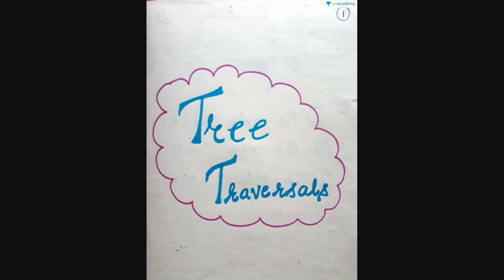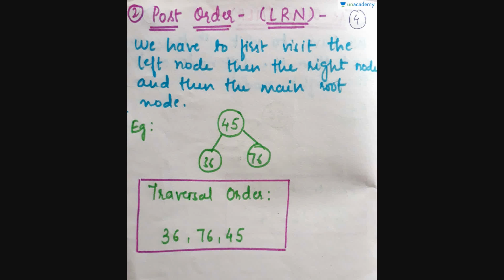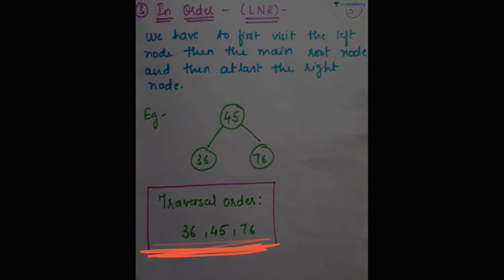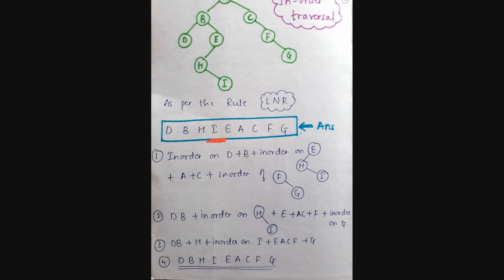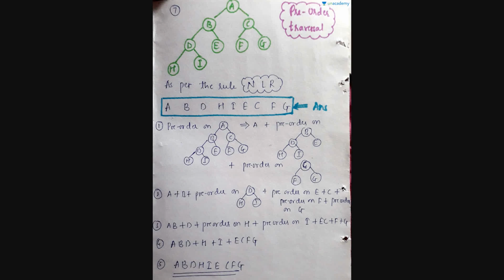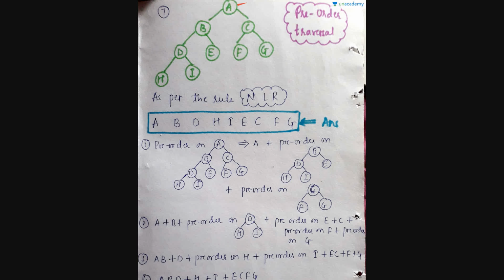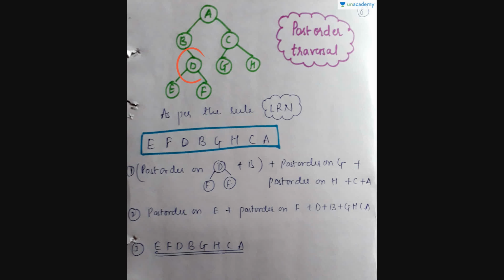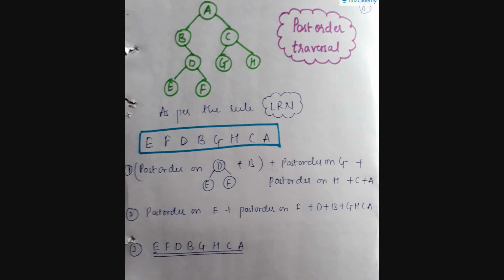Basics of Data Structures - Tree Traversal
Basics of Data Structures - Tree Traversal:  In this lesson, Lakshmi Urs has explained about the proper idea of tree traversal.  This video is very helpful for CSE & IT engg. Students During their viva and exams. This lesson covers  the basics of data structures. She has covered trees, B - Tree, stacks,  queues, lists, and tree traversal.

You can watch the full list of courses and start discussions with the educator